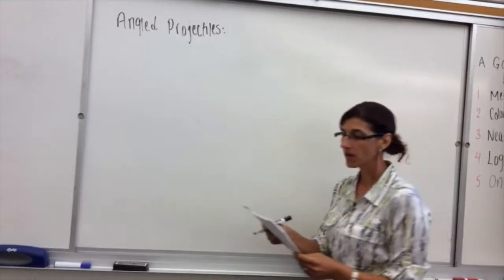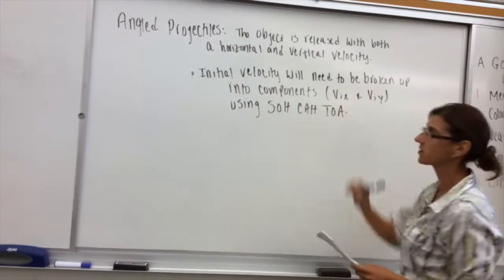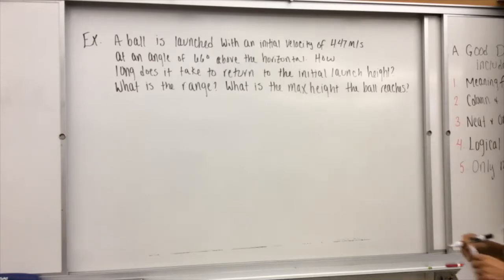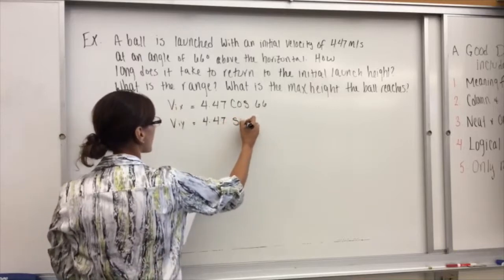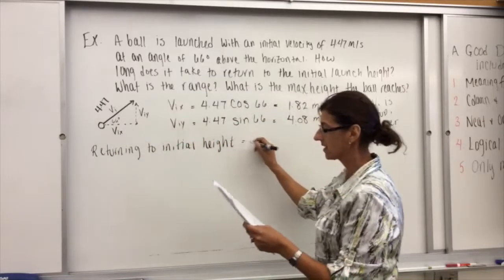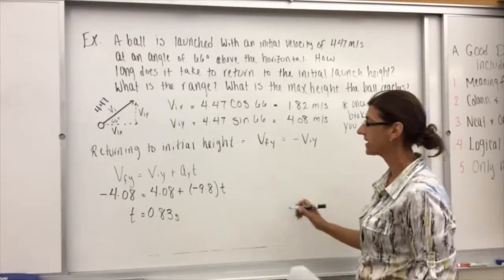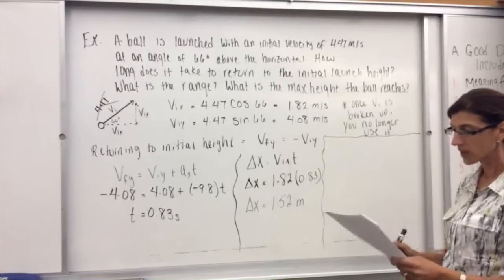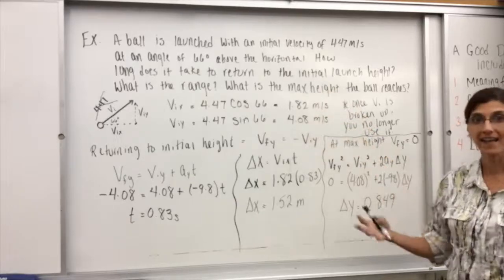Angled Projectiles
This video is about Angled Projectiles